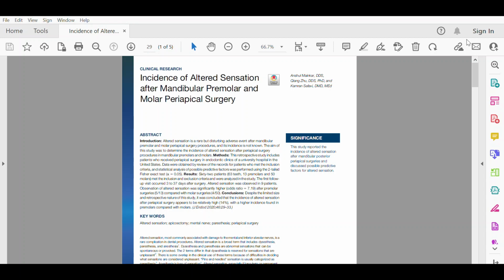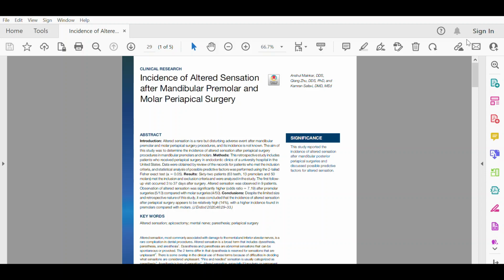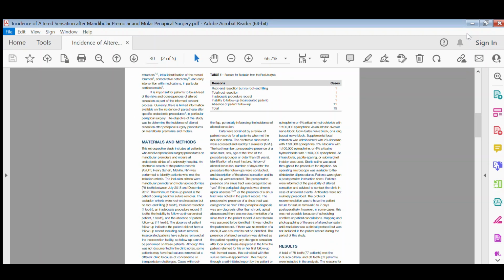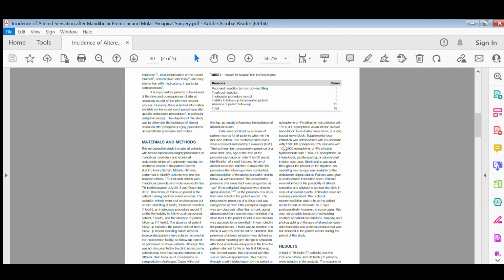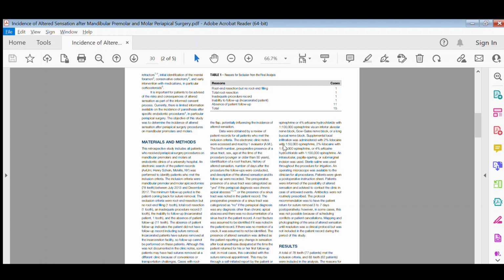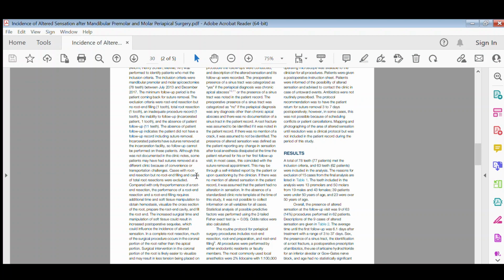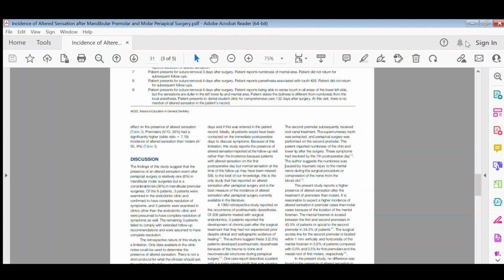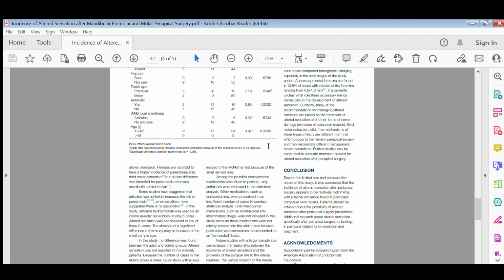Anshul Mainkar et al 2020 JOE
Incidence of Altered Sensation after Mandibular Premolar and Molar Periapical Surgery